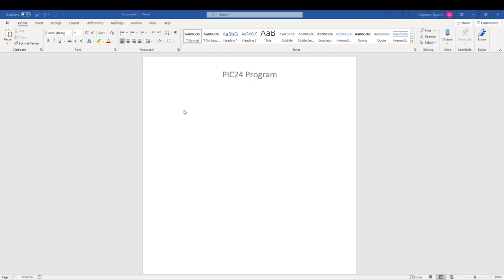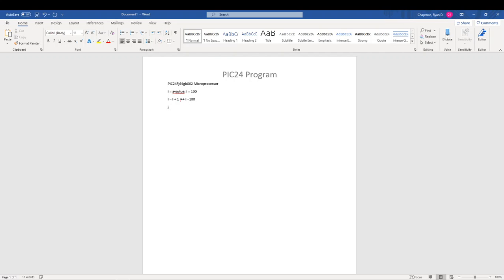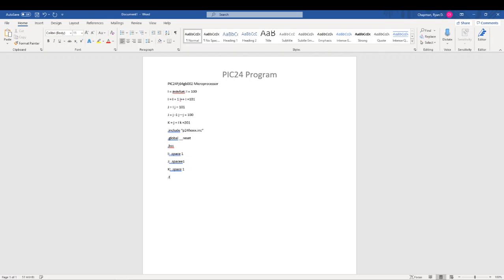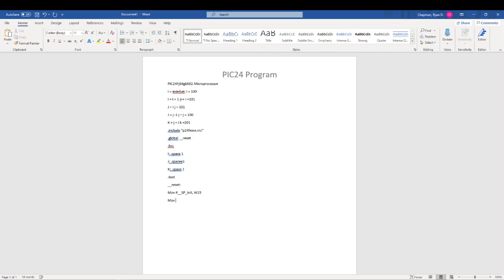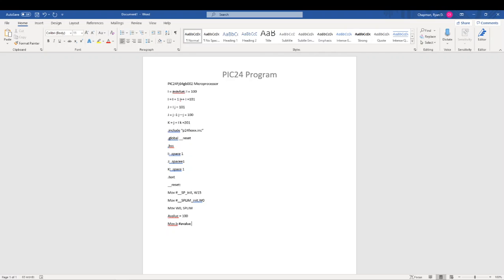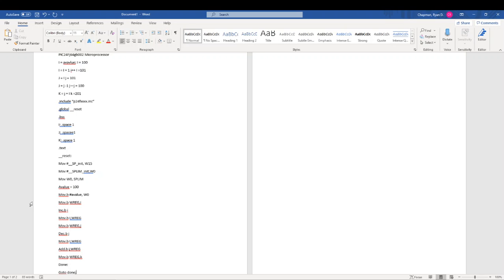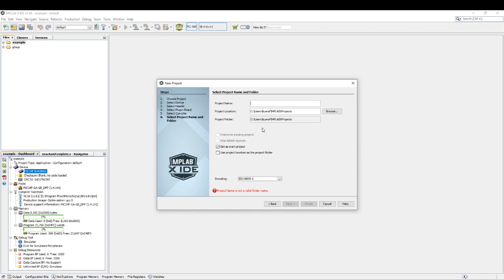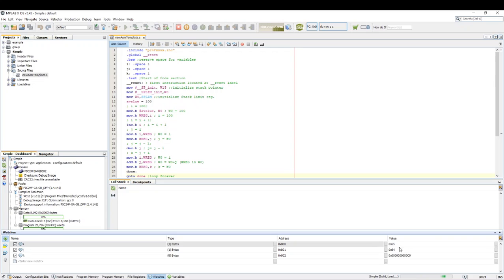PIC24 Simple Program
In this Video, I show how to use the MPLAB X IDE, how to make an assembly program, and observe the memory using watches.